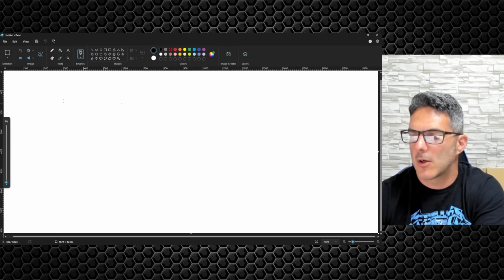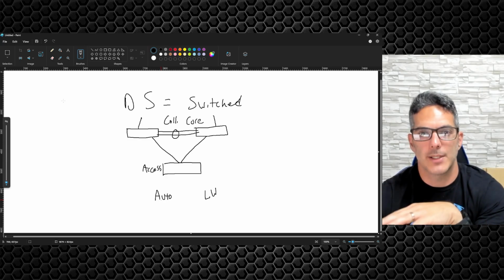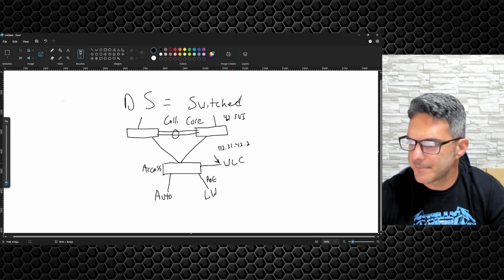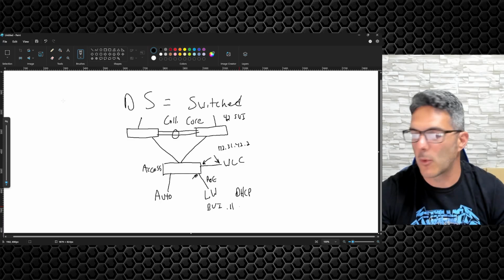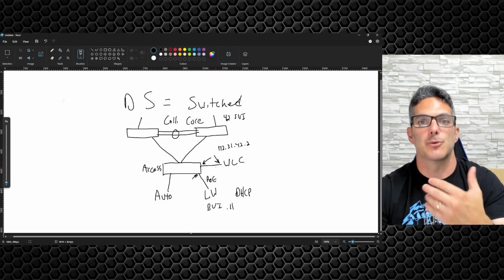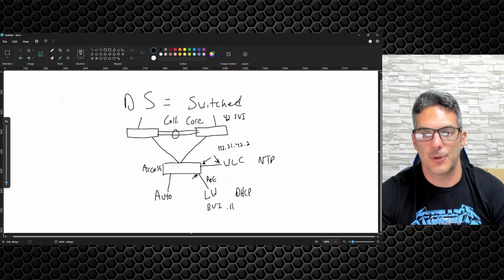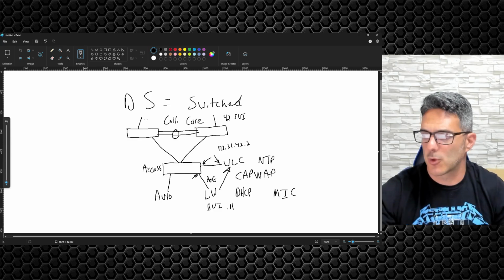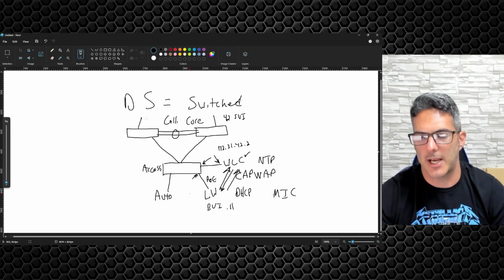Wireless for the CCNA 001 - What is Unified Wireless